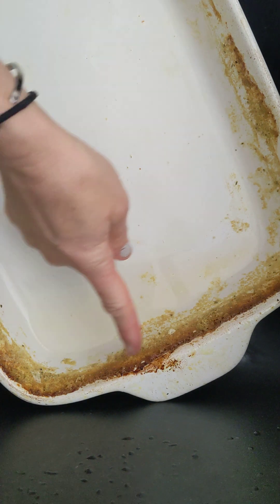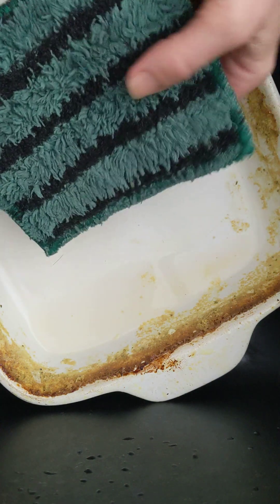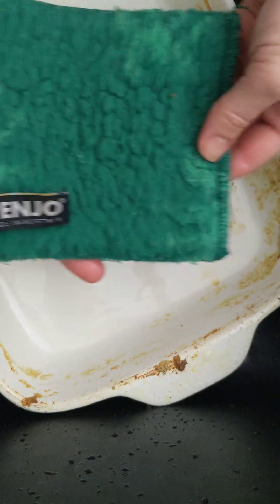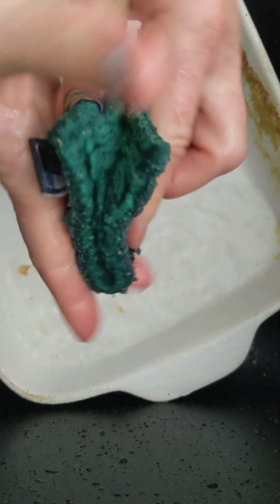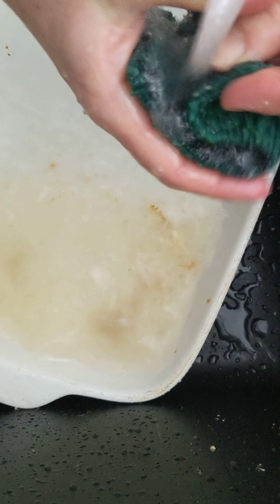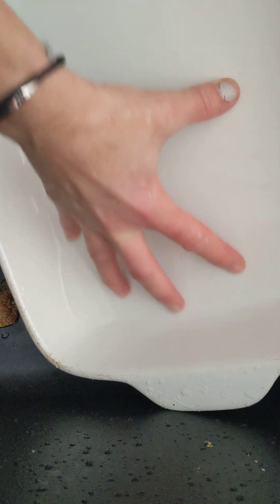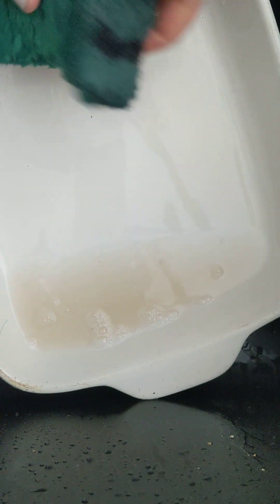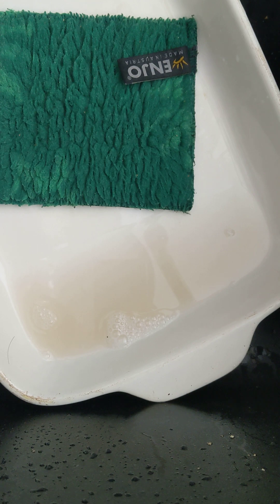cleaning ceramic cookware using ENJO duocloth and water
all you need is water,  your kitchen strong subnside fibre and water.  make sure to proceed with Hot water rinse after using a couple drops of ORANGE BLOSSOM SOAP To keep your fibre fresh and ready for the next cleaning.